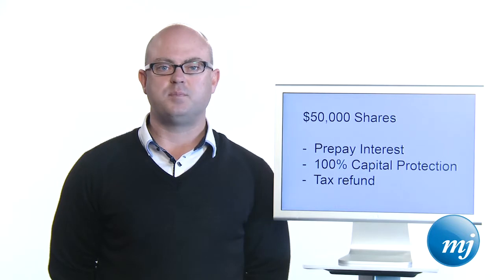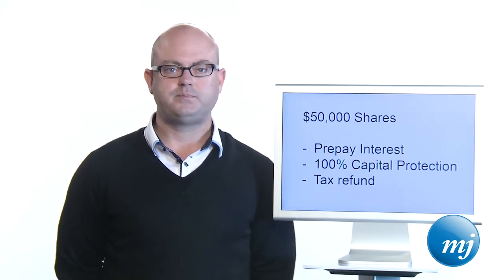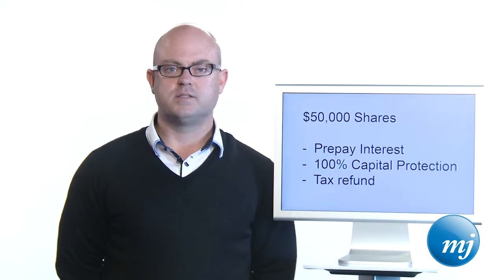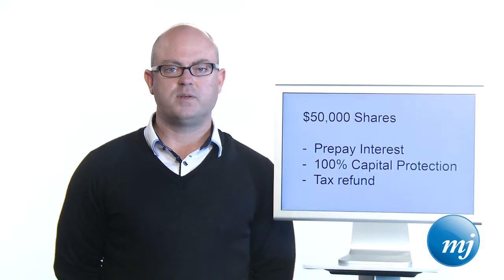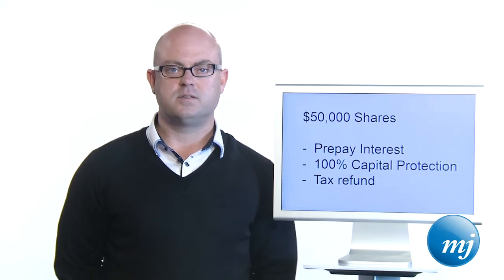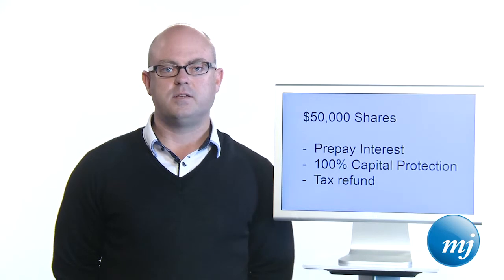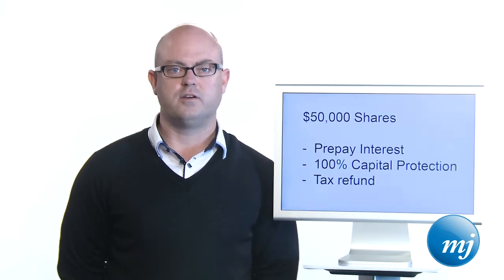Tax Planning Strategy #2 - Tax Refunds for Prepaid Interest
Mitchell Neary, Director of MJ Business Solutions, presents a short video on big tax refunds for our series of Tax Planning Strategy videos.
This video outlines big tax refunds for prepaid interest for a capital protected share portfolio (with NO cash required by 30 June).